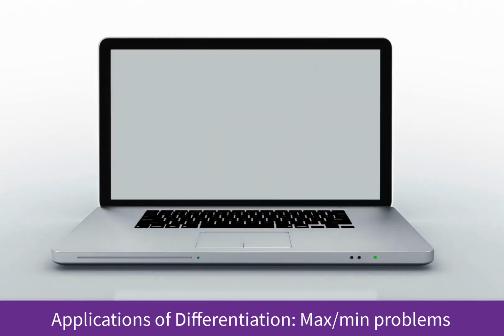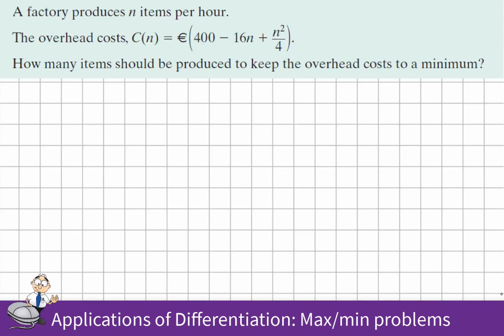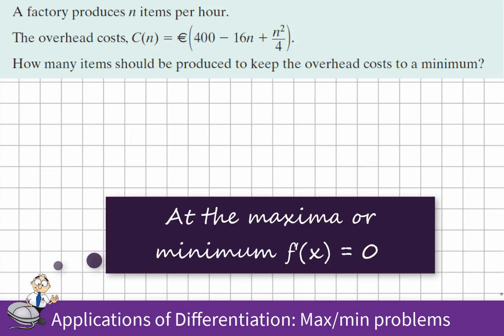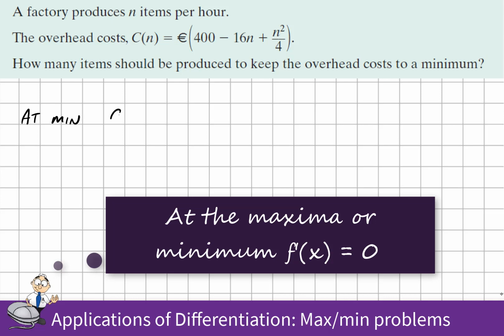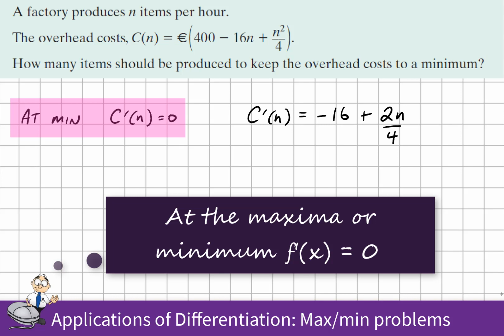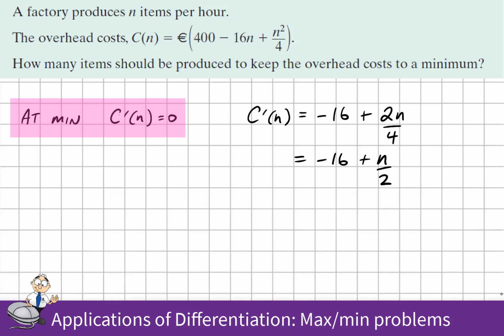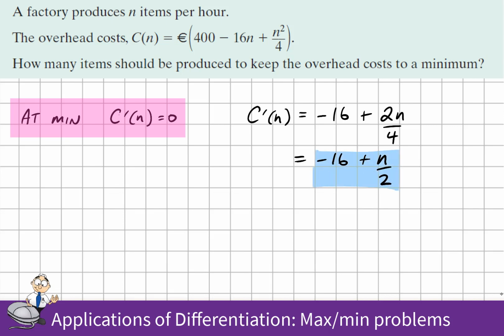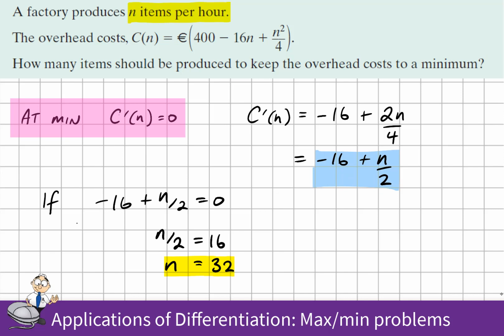Differentiation 2 LCHL eg. 4.1 Max and min problems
Using differentiation to solve maxima/minimum problems
LCHL Maths